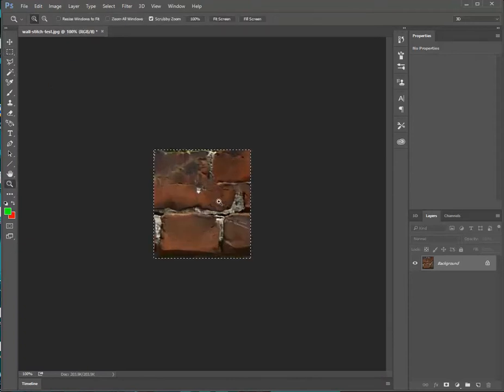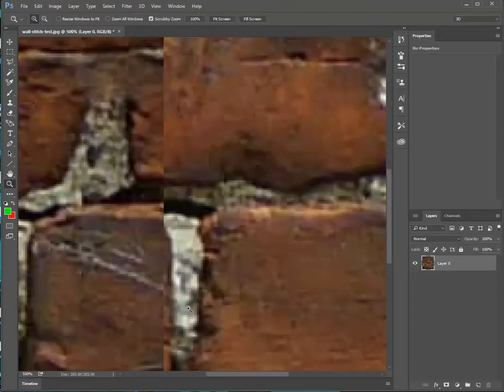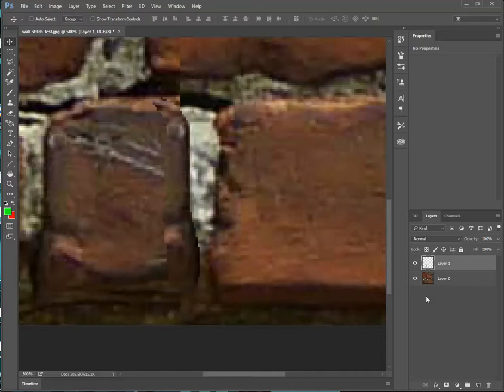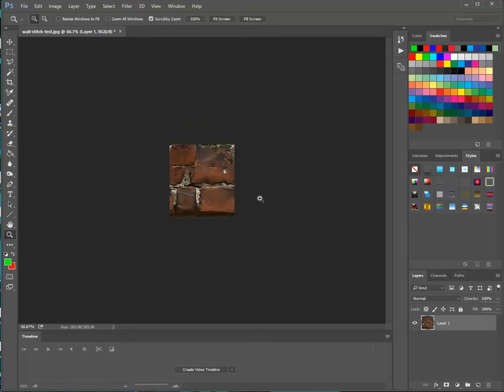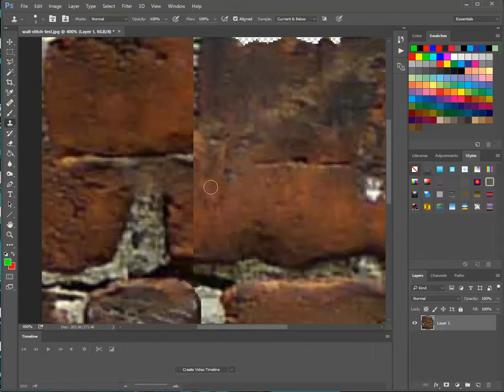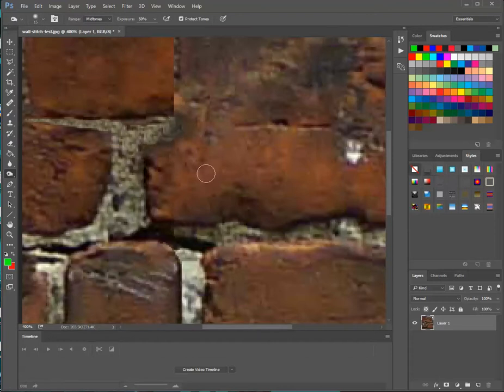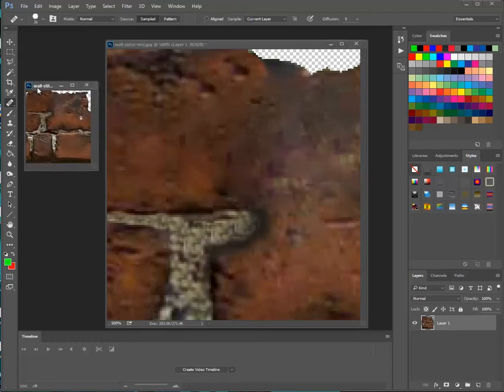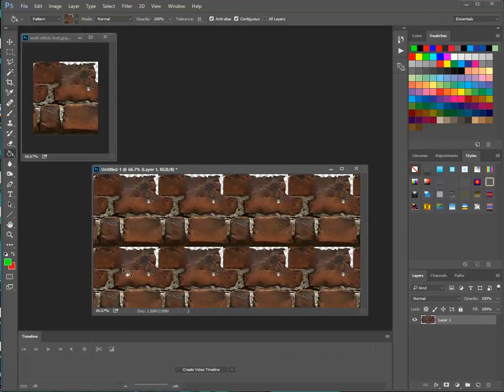wall seamless tiles